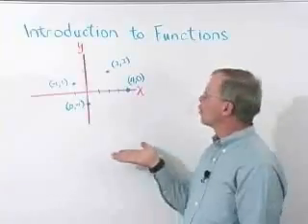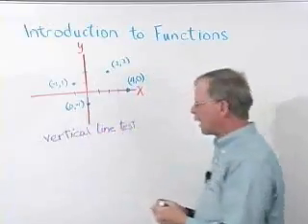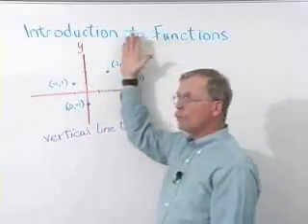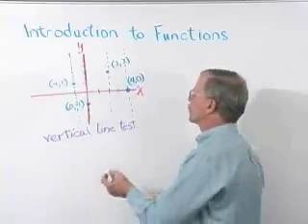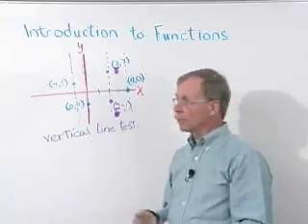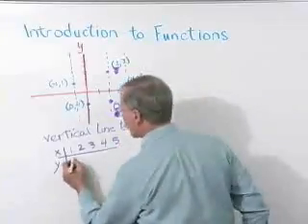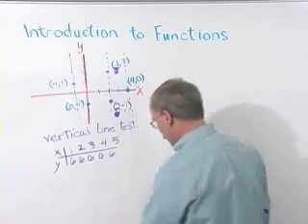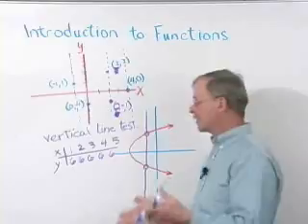Math Lesson #61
This is another math lesson video to help you
in your studies, good luck and study hard!